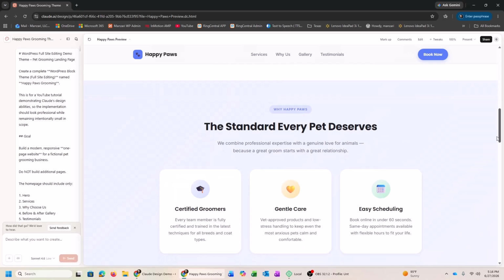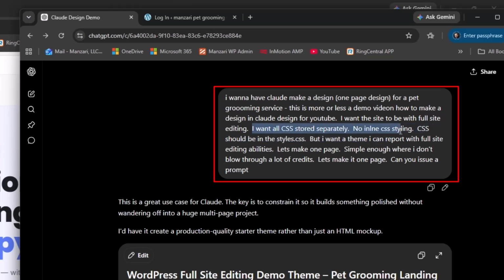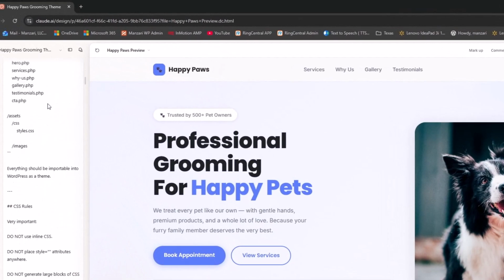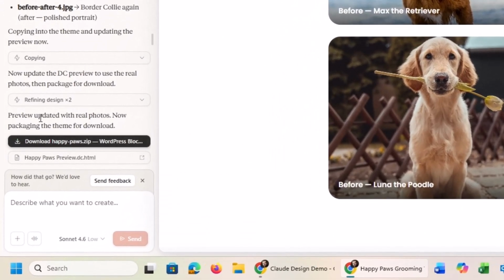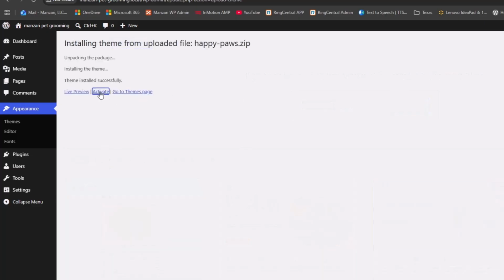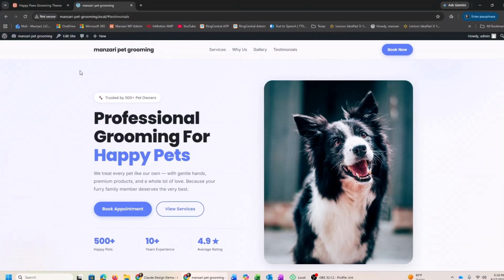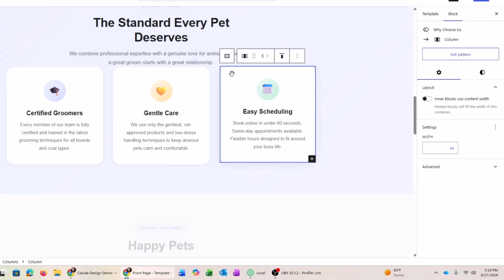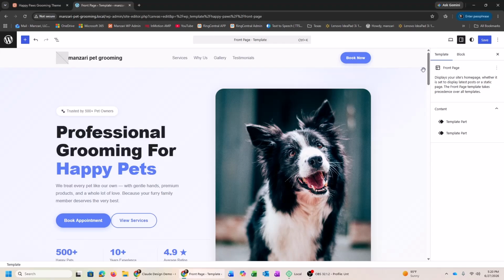Build a Professional WordPress Website with AI (No Elementor Needed)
In this video, I'll show you how I used AI to generate a professional WordPress Full Site Editing (FSE) theme without using Elementor or another page builder.

You'll see the exact workflow I used:

• Generate a custom prompt with ChatGPT
• Use Claude to build the WordPress theme
• Download the finished theme
• Import it into WordPress
• Customize the text and colors using the Site Editor

This is a great workflow for freelancers, agencies, and WordPress users who want to build custom websites much faster while still using native WordPress features.